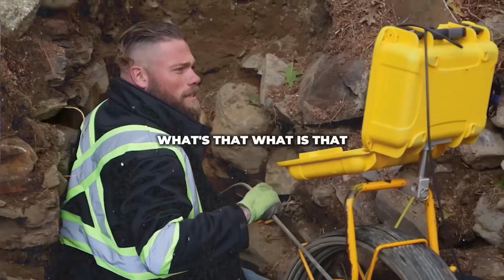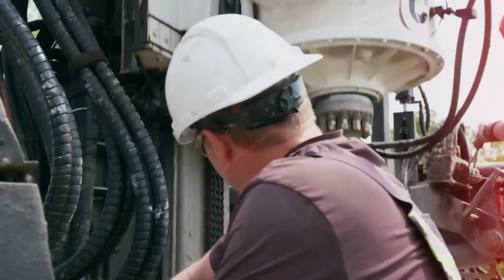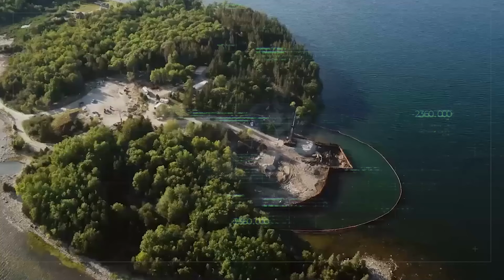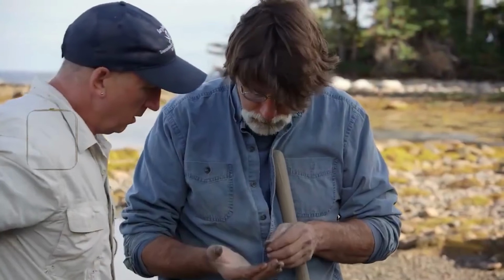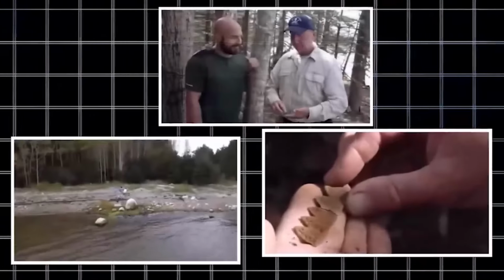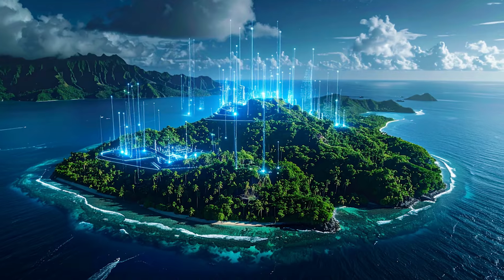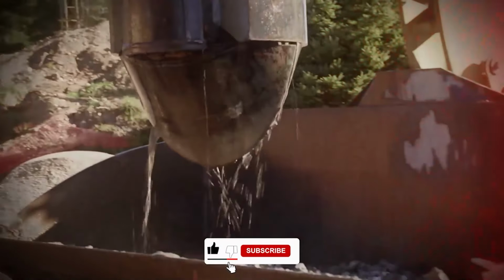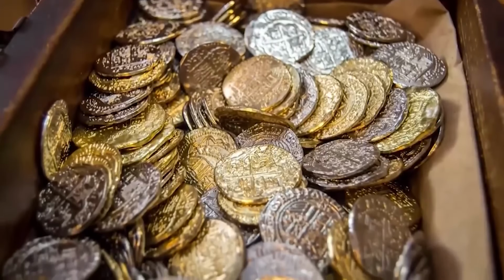Quantum AI Just Reanalyzed Smiths Cove... What It Found Will Shock You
For decades, Smith’s Cove has been at the center of mystery, speculation, and legendary treasure theories. But today, everything changes.

In this episode of QuickTime Discovery, we reveal the first-ever Quantum AI Scan of the site—an ultra-advanced deep-earth imaging technology capable of analyzing layers of soil, rock, and ancient structures with impossible precision.

What the scan detected… no one saw coming.

⚠️ Hidden formations.
⚠️ Possible man-made structures.
⚠️ Clues that challenge everything we thought we knew about Oak Island.

Whether you’re a long-time fan of the Oak Island mystery or someone who loves groundbreaking scientific discoveries, this episode will keep you on the edge of your seat.

🔥 WHAT YOU’LL SEE IN THIS VIDEO:

✔ The first Quantum AI Scan results of Smith’s Cove
✔ Breakdowns of newly revealed underground patterns
✔ Theories from historians, engineers & researchers
✔ What this could mean for the long-lost treasure mystery
✔ Why this discovery might rewrite Oak Island history forever

📌 Don’t forget:

📝 Comment your theories below — we feature the best ones in our next episode!

The truth beneath Smith’s Cove may finally be emerging… and this is just the beginning.